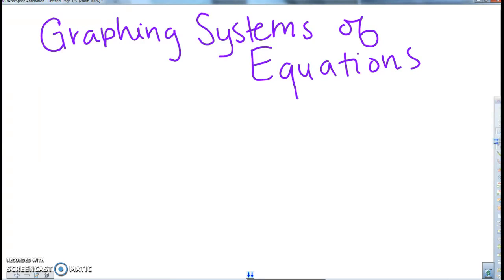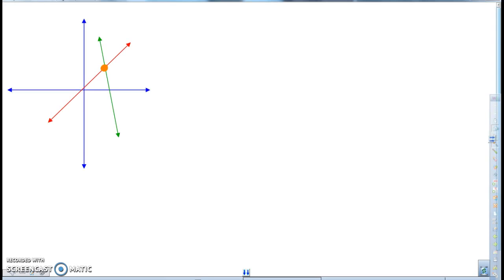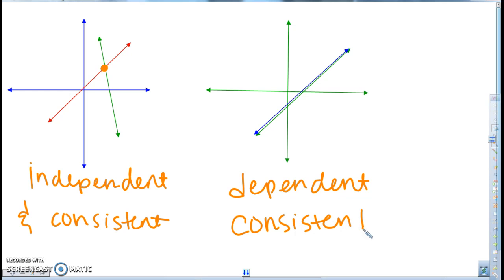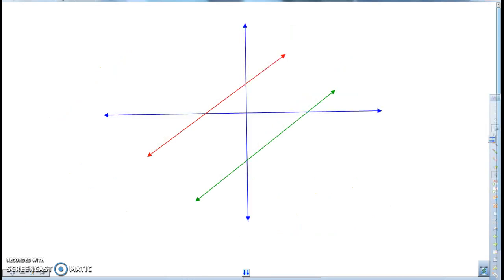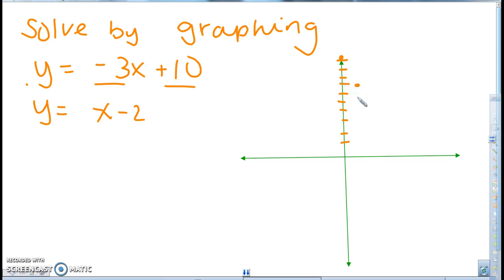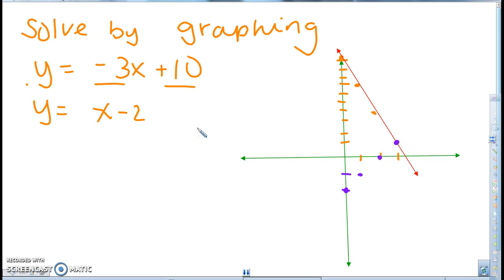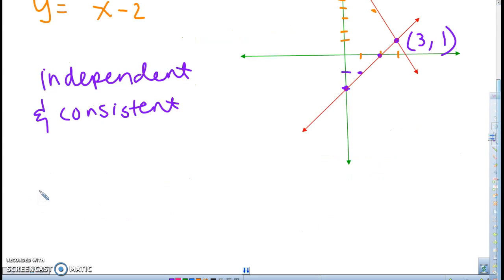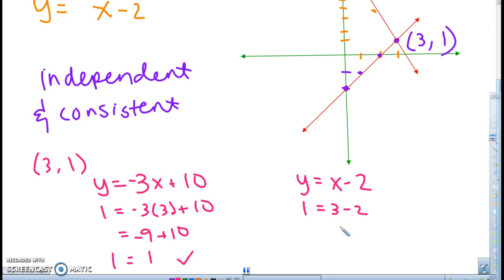graphing systems of equations